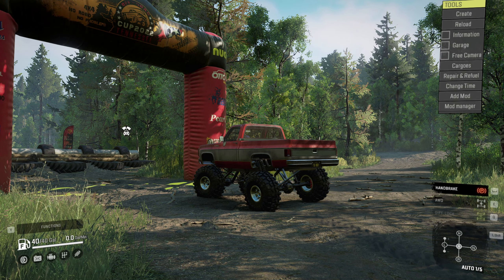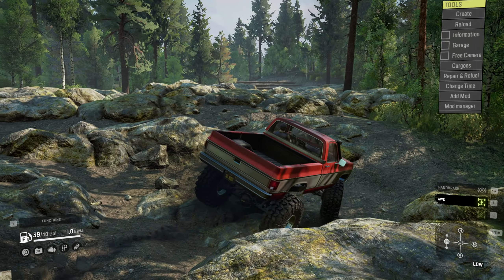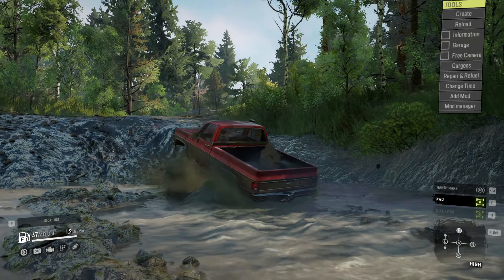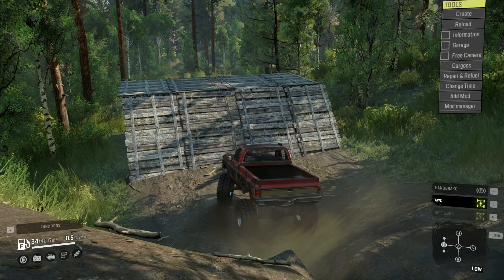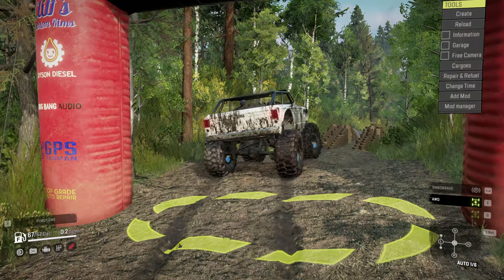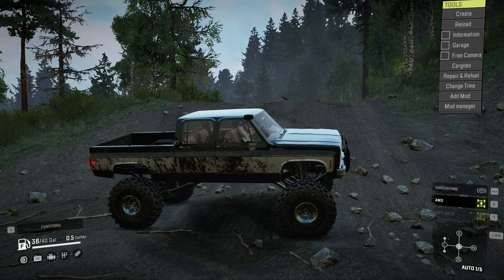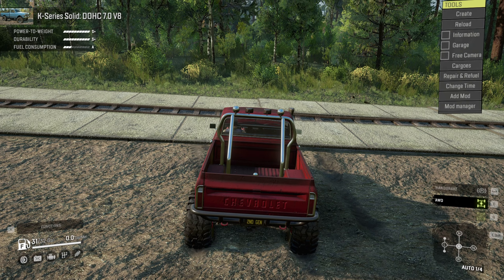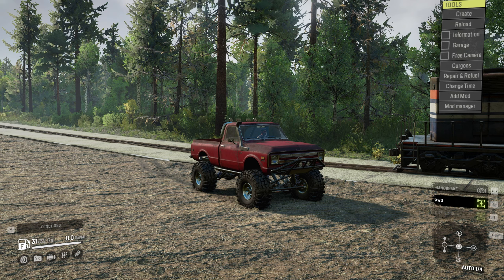Snowrunner - Remoh's Tough Truck Map Part Two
Welcome to the SMARONENINE YouTube channel!
Feel free to look around and keep track of what's to come by keeping an eye on the 'community' section of my channel, Lots of content Upcoming!

In this video, I'll be checking a fantastic map 'Remohs tough truck map' filled with lots of obstacles and challenges! Ill be Using a handful of JohnJohnHotRod mods to run these courses!

- Helpful Links -
- SmarOneNine Steam Workshop -